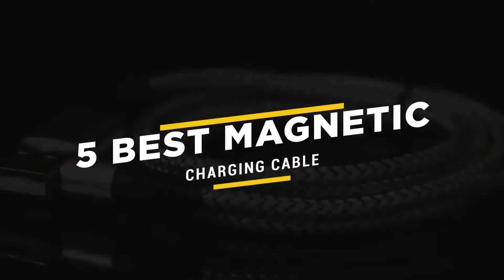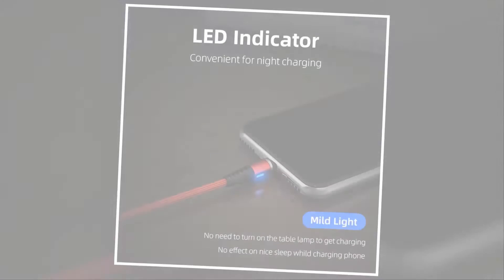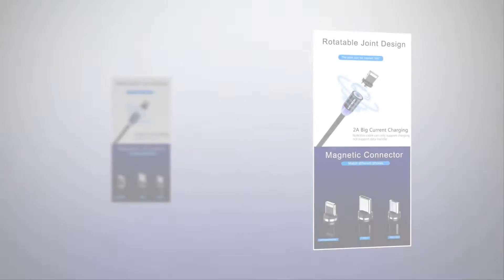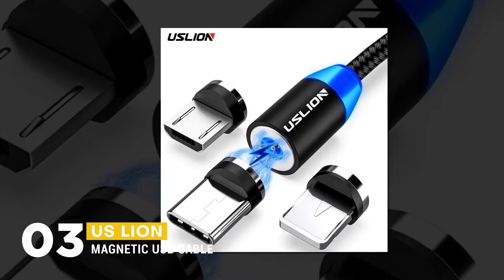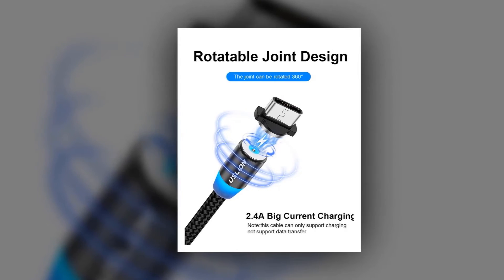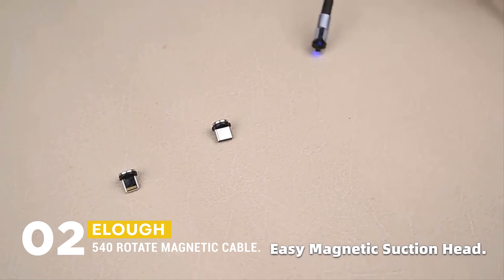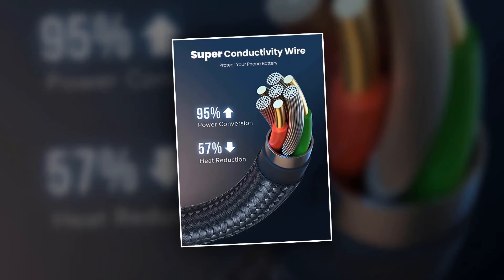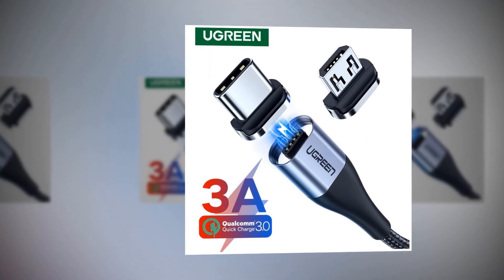Top 5 Best Magnetic Charging Cable / Type-C / For Android / iPhone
With so many choices for the best magnetic charging cable, which one should you buy? Luckily, there are several factors that go into our selection process. You have to look at the cable, and the features. This Video helps you to find the best magnetic charging cable. I made this list based on the high percentage of sales, reviews, and price. I discussed all the important things about these cables.

Links to the best magnetic charging cable we listed in this video:

🥇TOP 1:
Ugreen, USB Type C Magnetic Charge Cable.

🥇TOP 2:
Elough, 540 Rotate Magnetic Cable.

🥇TOP 3:
US lion, Magnetic USB Cable

🥇TOP 4:
Keysion, LED Magnetic USB Type C Cable.

🥇TOP 5:
Aufu, Magnetic Micro USB Type C Cable.